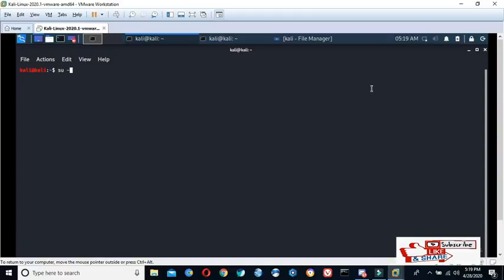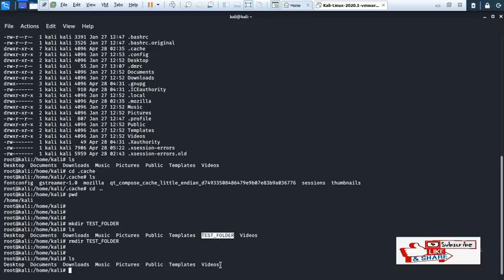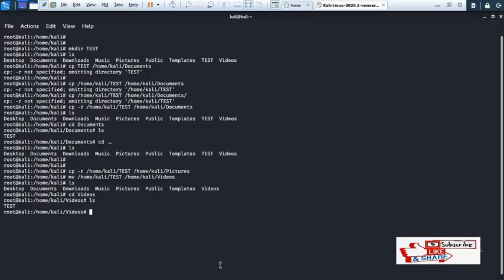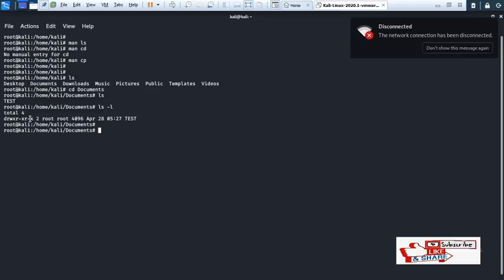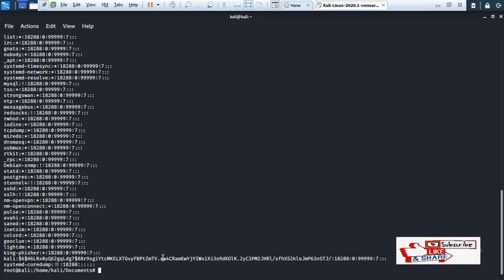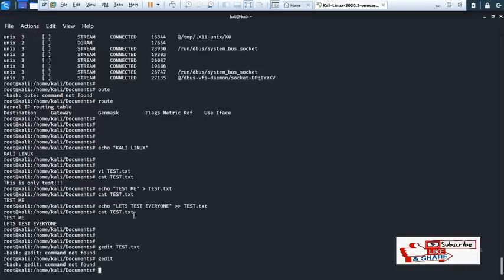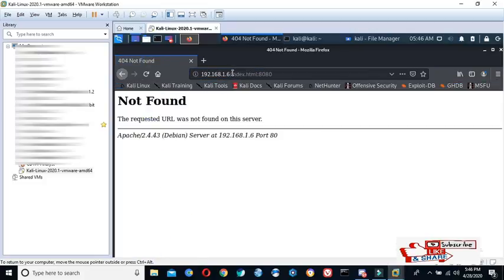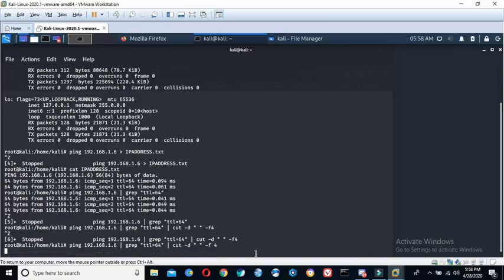INSTALL OR UPGRADE - KALI LINUX ON VMWARE: How to Install Kali Linux 2020 on VMWARE Workstation Pro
Kali Linux Upgrade and Installation

Kali Linux is a Debian-based Linux distribution aimed at advanced Ethical Hacking, Penetration Testing and Security Auditing.

Part 1: Installation of Kali Linux 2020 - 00:09
Part 2 : Upgrade of Kali Linux 2019 to 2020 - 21:52
Part 3: Explore Basic commands and structure of Kali Linux - 30:05